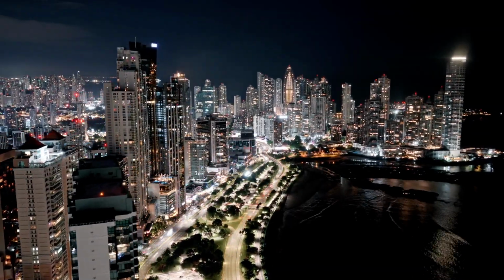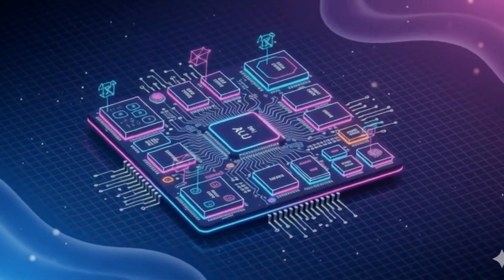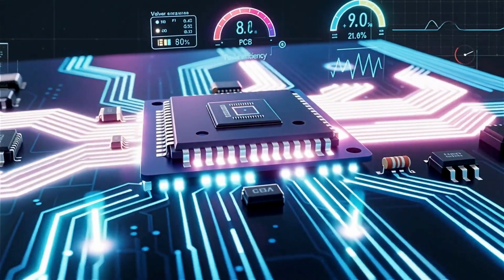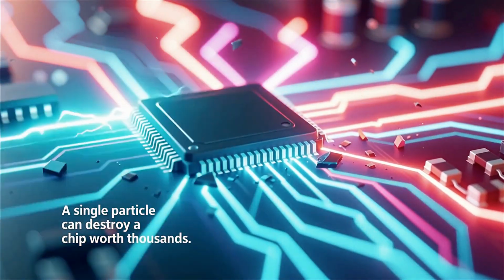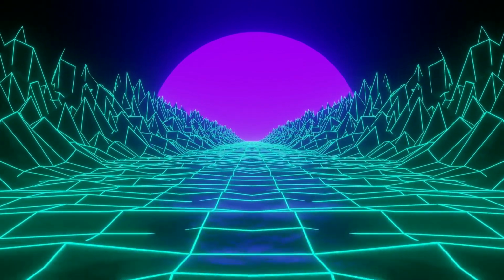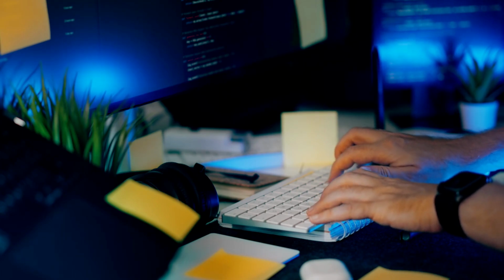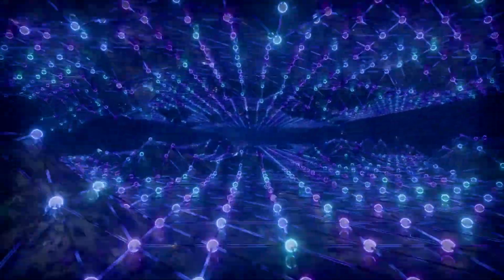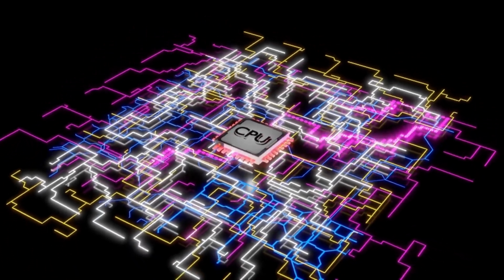Inside the Brain of Technology | ZUM X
🎥 In this video, we explore the invisible art of chip designing — the hidden process behind every smart device.
You’ll learn how tiny pieces of silicon power our phones, AI systems, and the entire digital world.

ZUM X brings you simple, clear insights about AI, technology, and innovation — turning complex engineering into stories you can understand and use today.

💡 What You’ll Learn in This Video:
1️⃣ What a microchip really is and how it works
2️⃣ The full process of chip designing — from logic to fabrication
3️⃣ Why chip design is shaping the future of AI and modern tech

🔎 People Also Search For:

How chips are designed

What is chip designing

Inside semiconductor factories

How microchips work

The future of processors

How NVIDIA designs GPUs

What are nanometer chips

Semiconductor vs microchip explained

How AI uses chips

The world of chip manufacturing